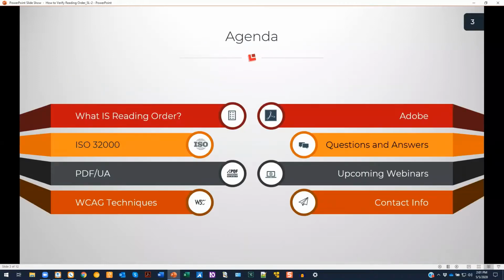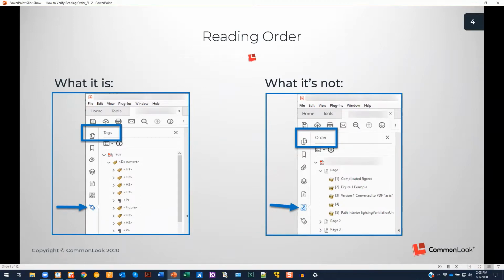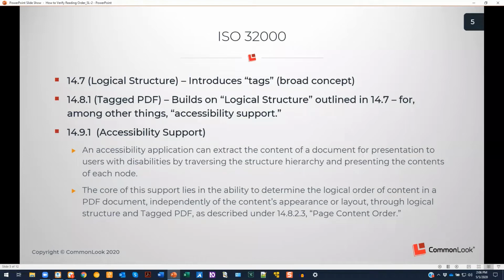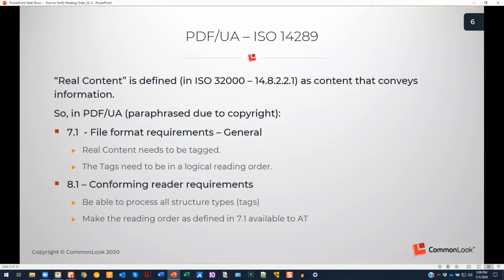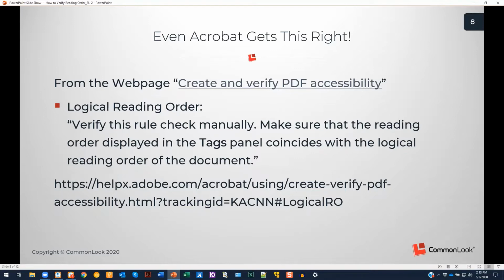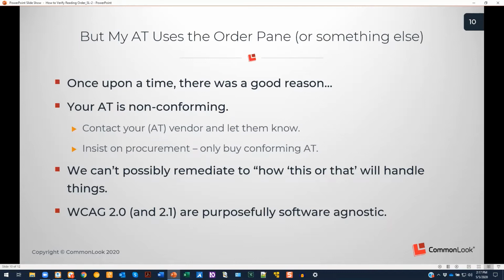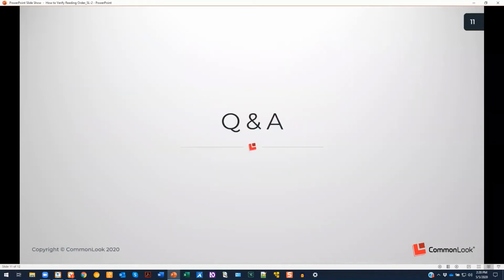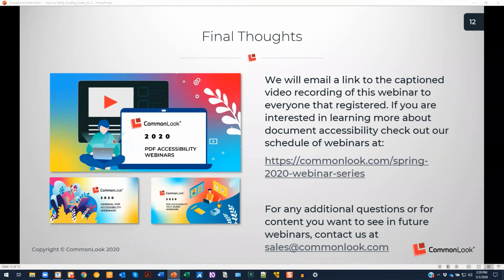How to Verify Reading Order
This webinar covers the importance of reading order in ensuring accessible PDF documents. We review the definition of reading order and then practical tips to verify reading order is correct in your documents.